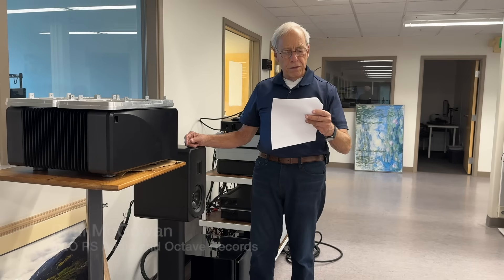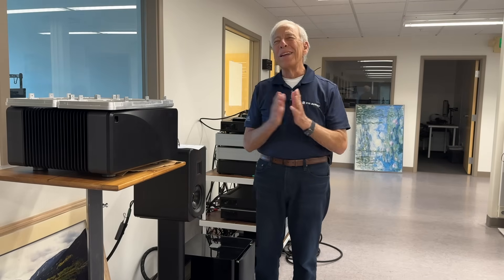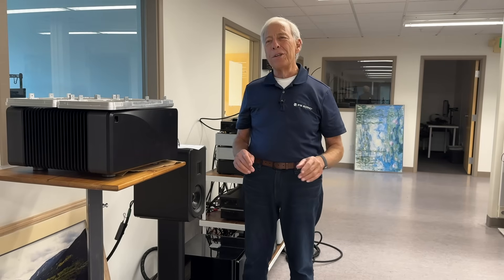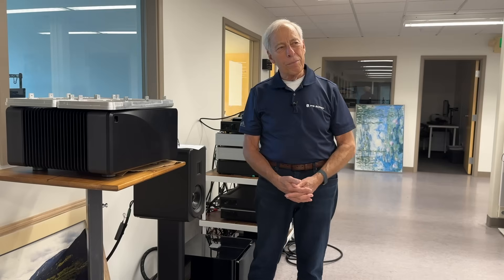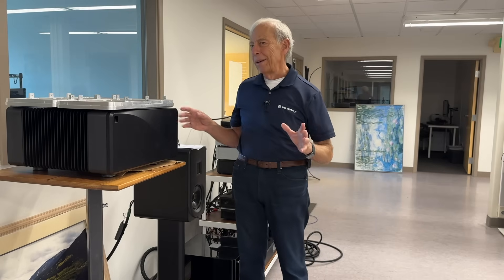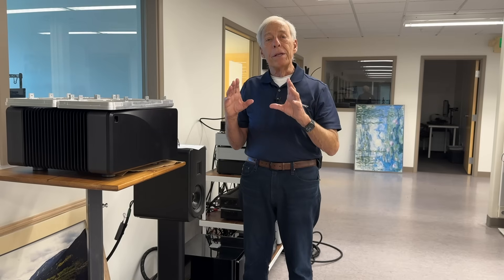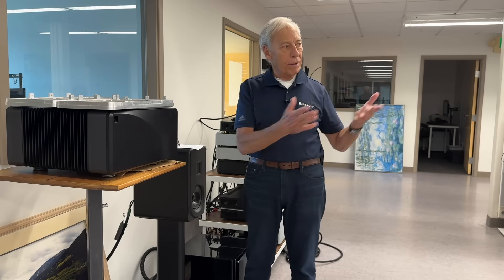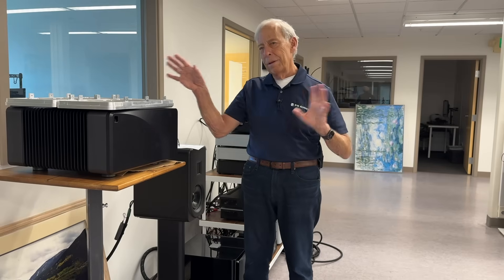Designing loudspeakers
Paul shares the exacting process of designing a loudspeaker from the ground up.